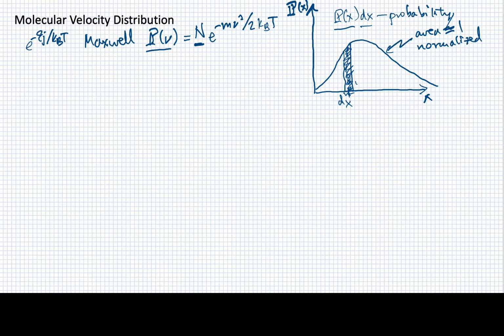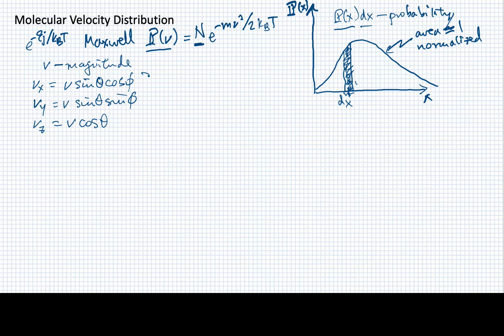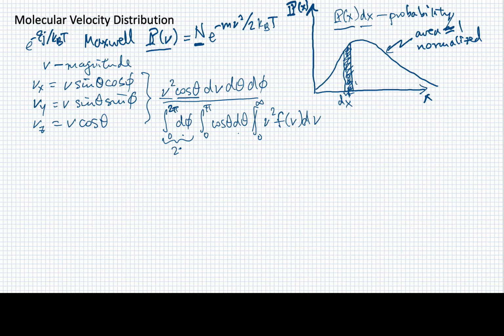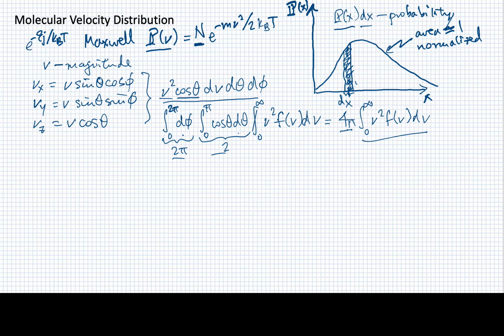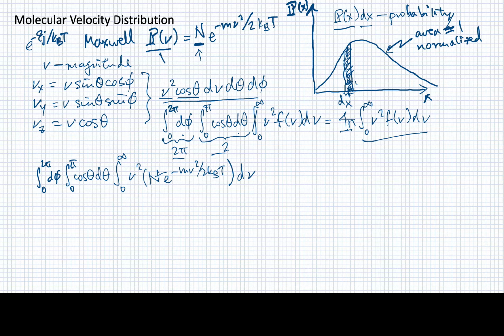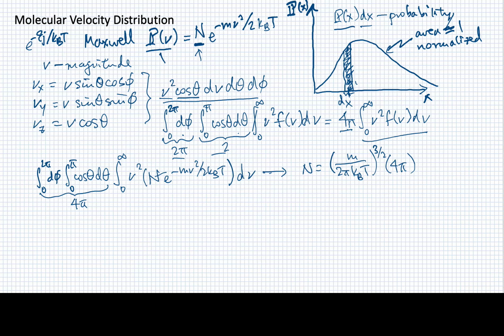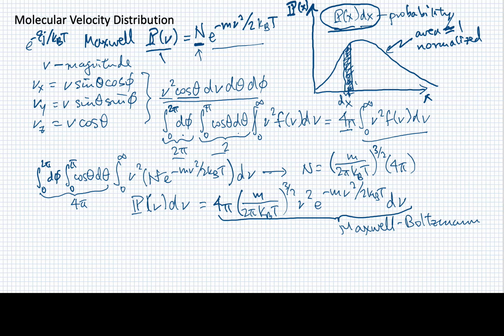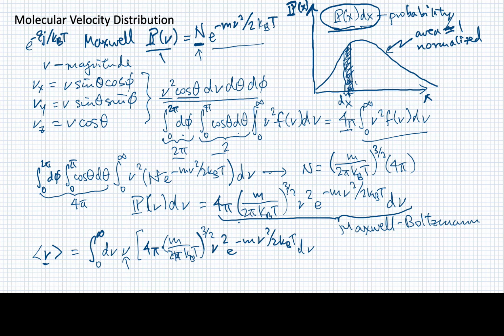Lesson 2C Molecular Velocity Distribution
The Maxwell-Boltzmann velocity distribution is presented and discussed, with some explanation for continuous probability distributions provided.